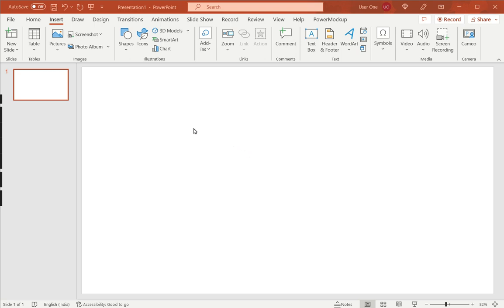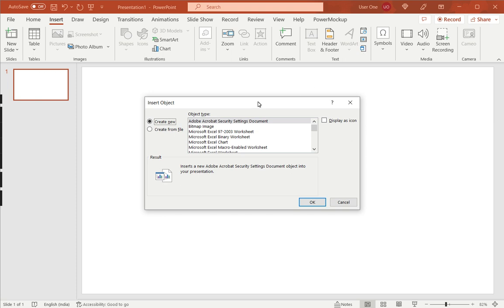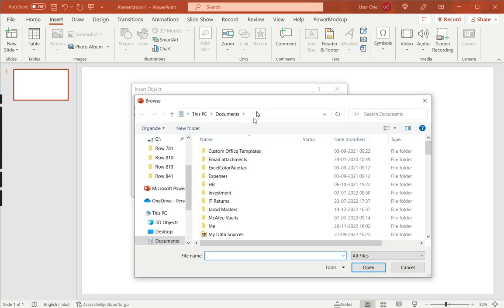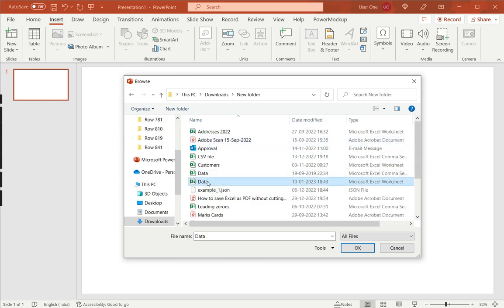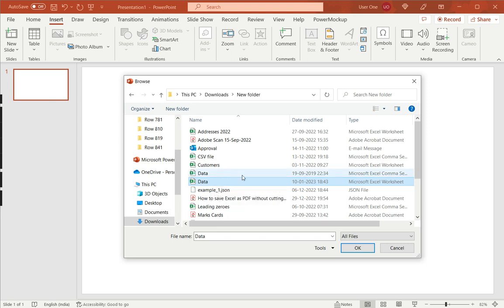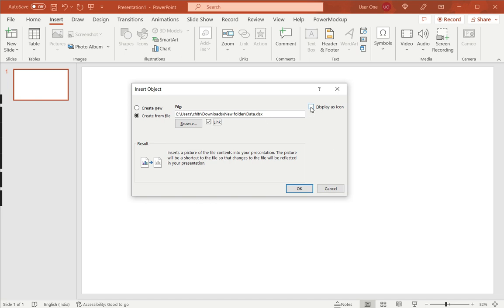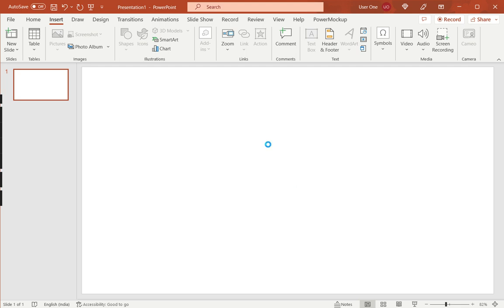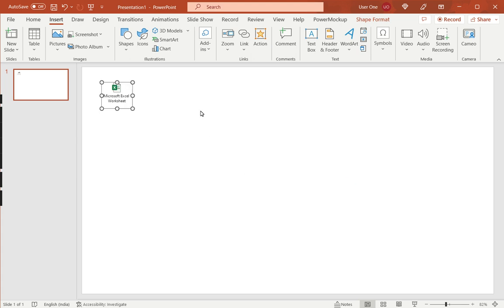How to insert large Excel spreadsheet into PowerPoint